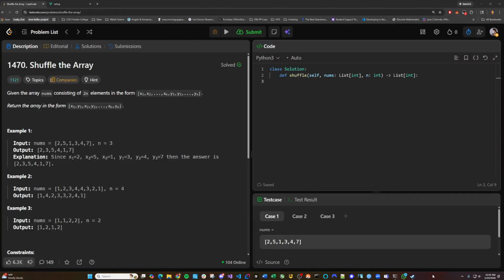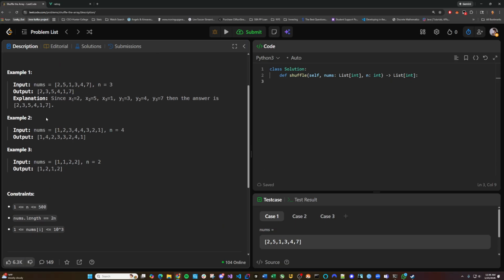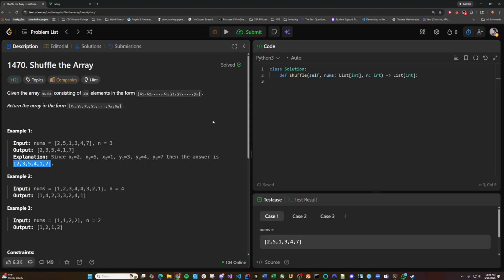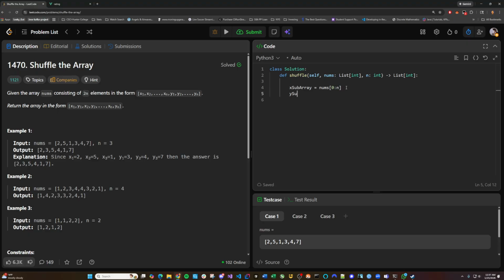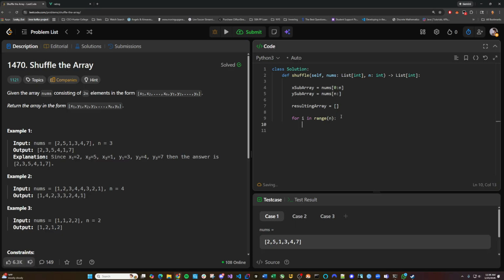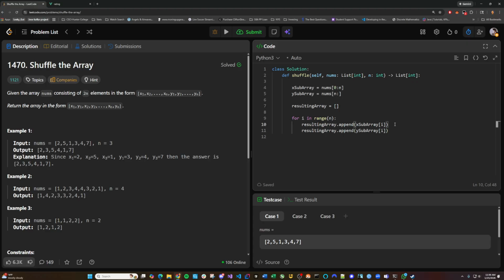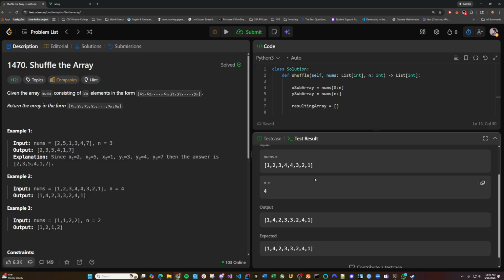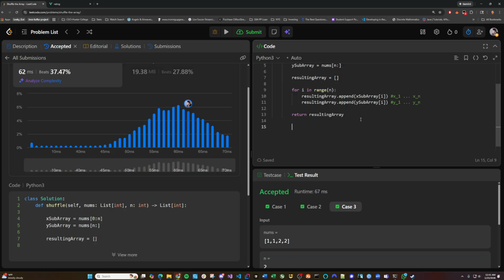LeetCode 1470 - Shuffle the Array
Solving LC 1470 with Python.